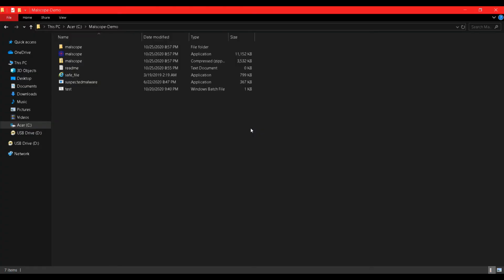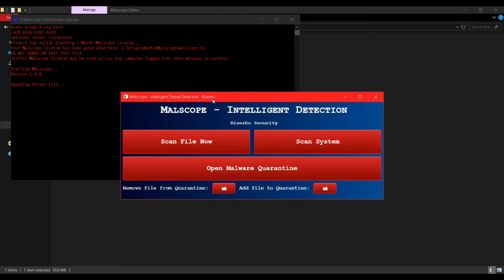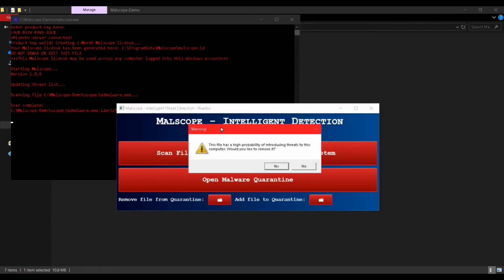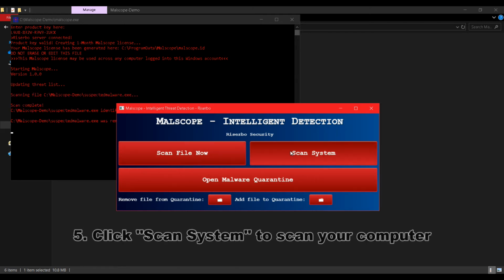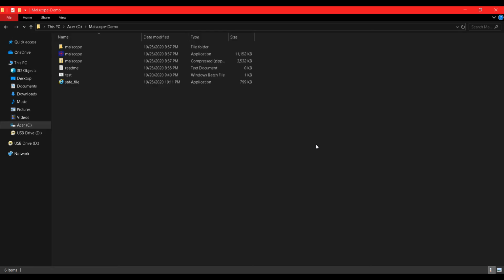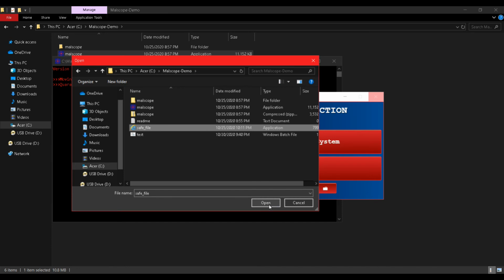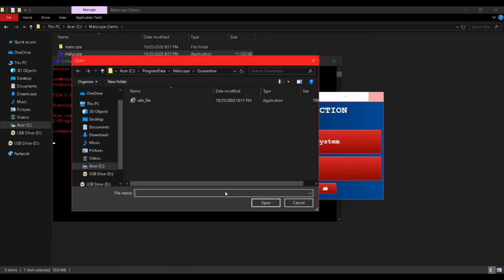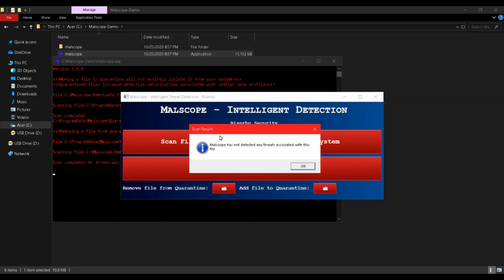Malscope 1.0 - THE SMART ANTIVIRUS - Easy Tutorial in 8 Steps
Malscope is an easy-to-use smart antivirus app built on a neural network for Windows 10. Watch this video and learn how to set up and use 1.0 in 8 simple steps! Scan files for viruses, manually adjust detection sensitivities, and experience real security while avoiding new digital threats with powerful AI.